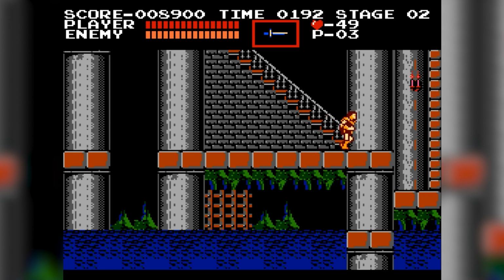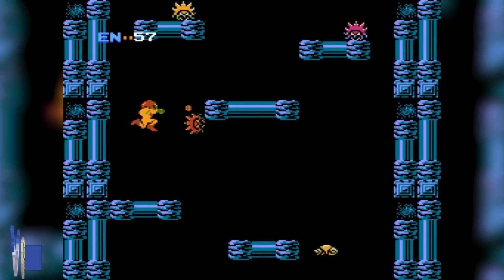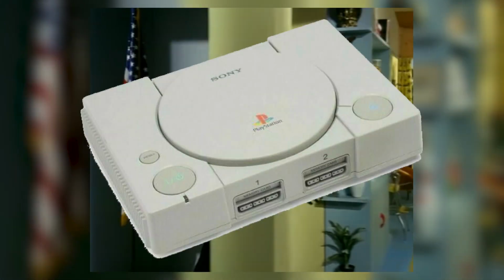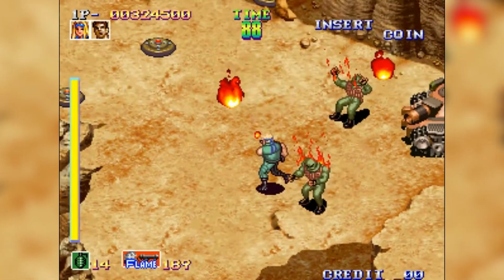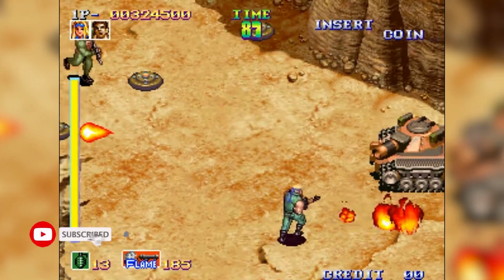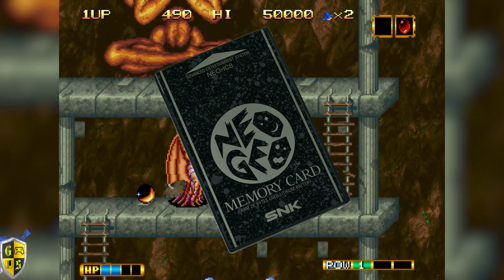Moments in Gaming History | Memory Card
Lets look at the history of the Memory card , how things worked before them and why they were so important and necessary!

Reference Links